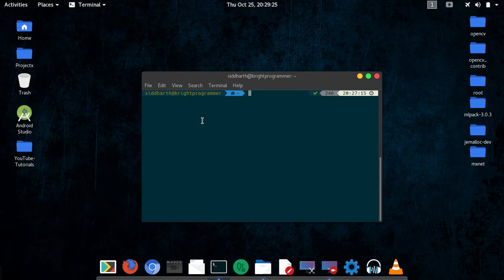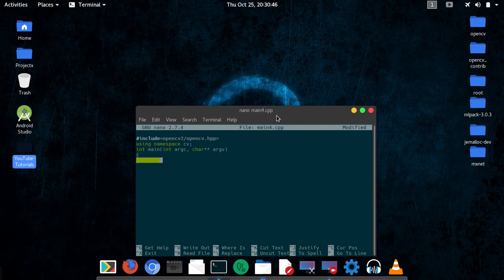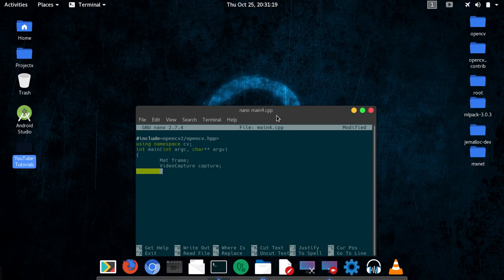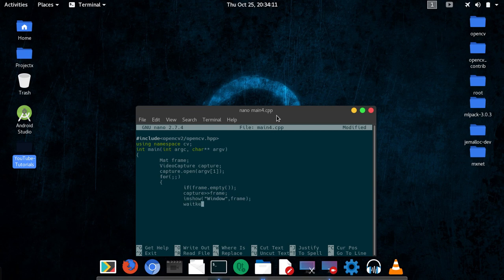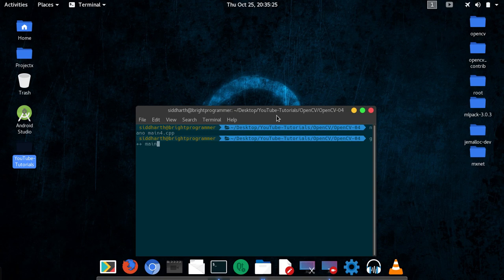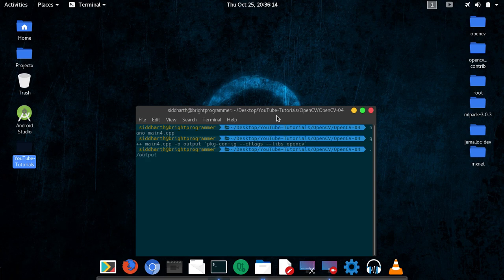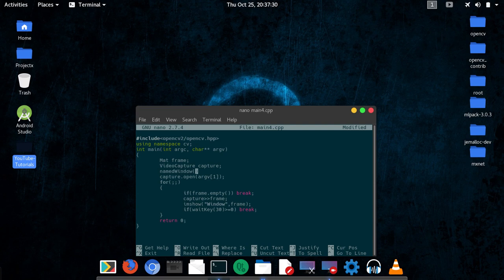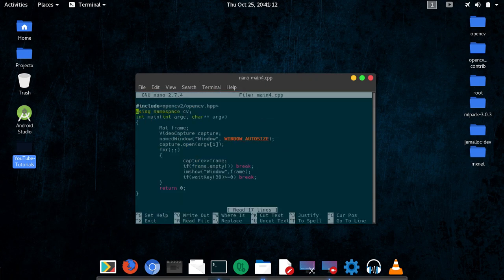OpenCV 04 Loading A Video File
Re-uploaded as I deleted it by mistake from pc as well as youthoob.